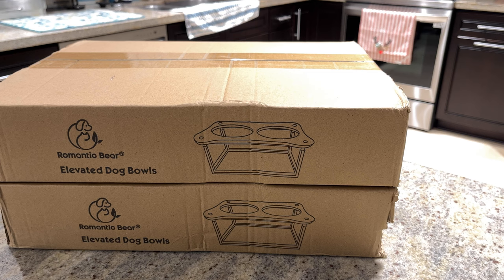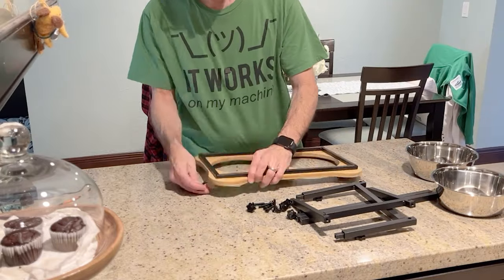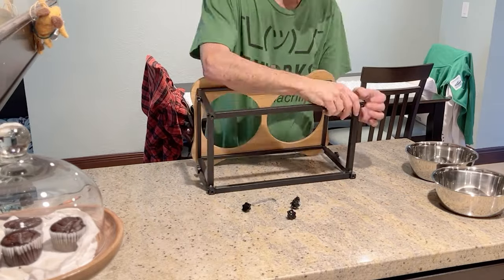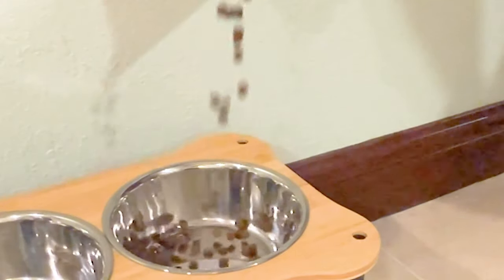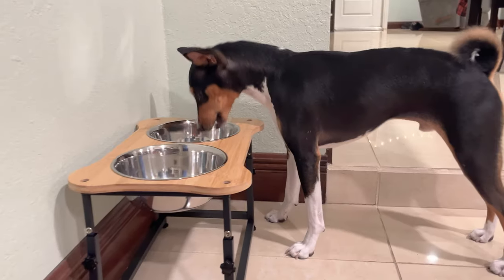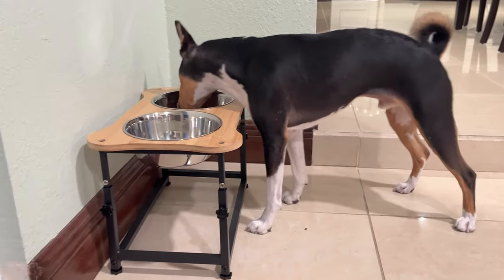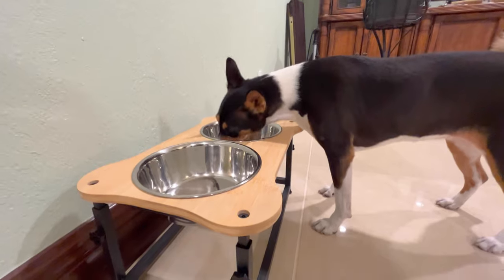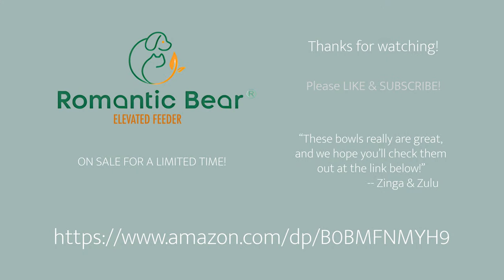Basenjis Get Romantic Bear Elevated Feeders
Thank you Romantic Bear for sending Zinga and Zulu new elevated feeder bowls!

For a limited time, save $10!